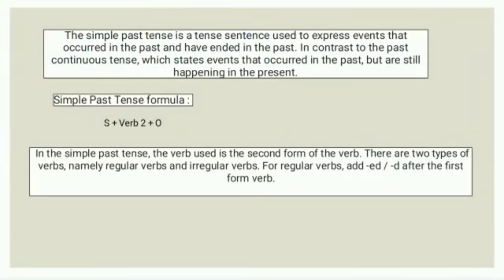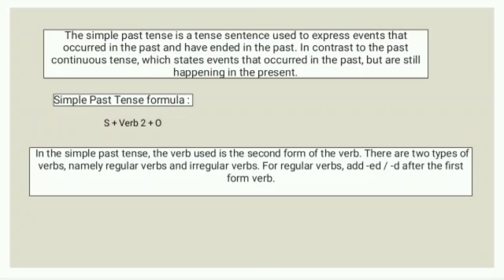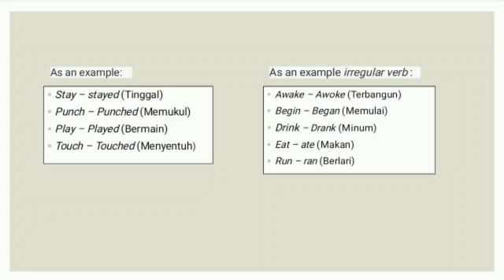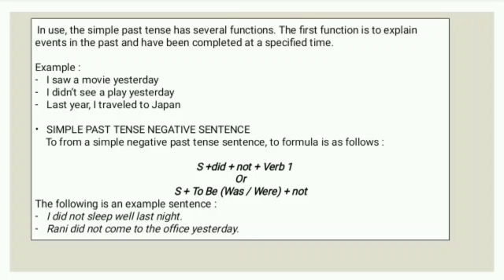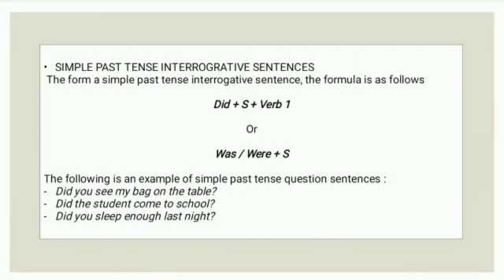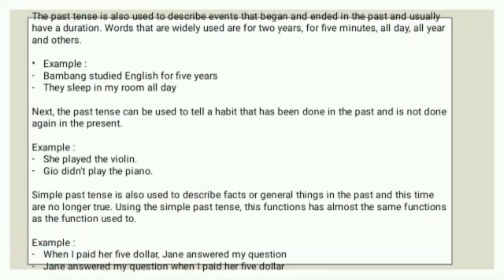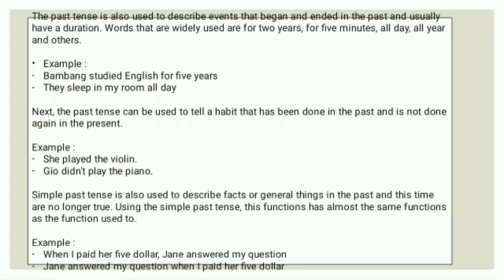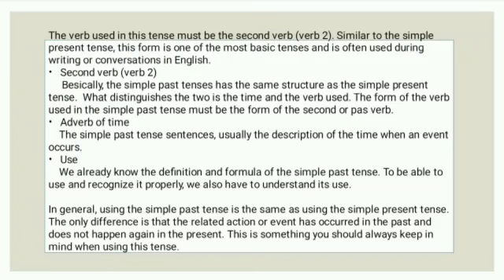Speaking 1 Final Exam Assignment by Fatima Ombingo